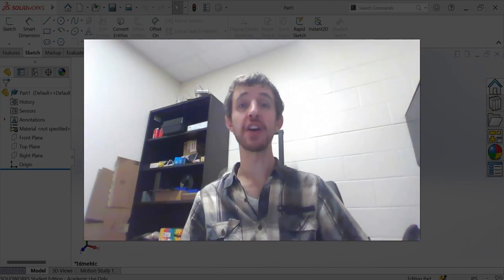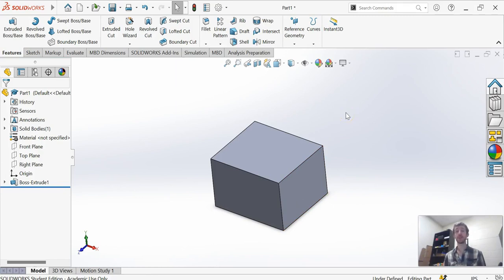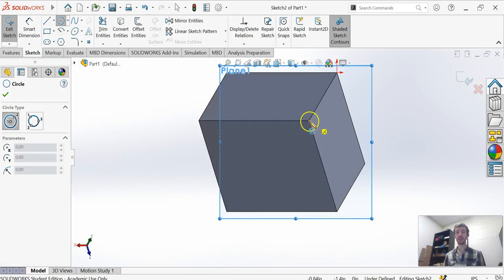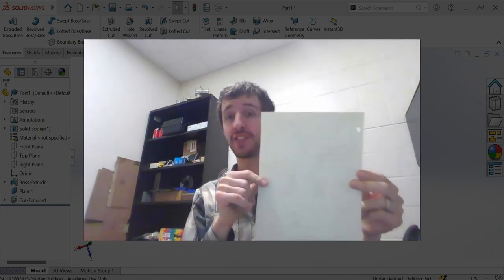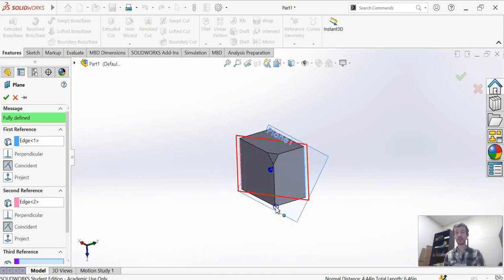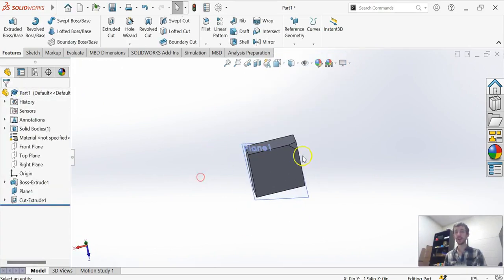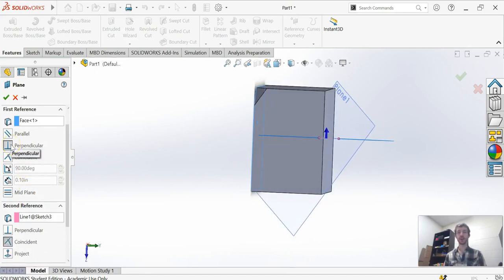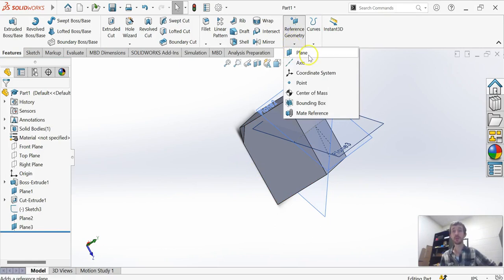Reference Geometry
I love to draw. It is especially fun when someone else is driving and I have a long ride to focus on a sketch. The issue I always run into though, is where do I put my dang sketchpad!? My lap is too far away, I have to lean forward strangely to put it on the dash, and don't get me started on the arm rest. Reference geometry is how we take care of that in SOLIDWORKS. If you need a new plane to draw on, this helps you make it where you need it.